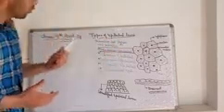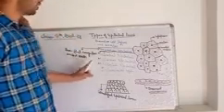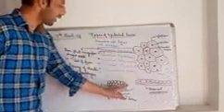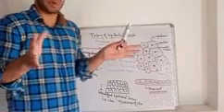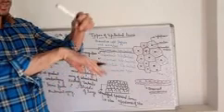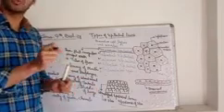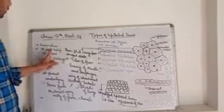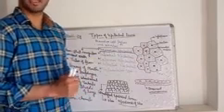Class 9th Biology : Lecture 4 squamous epithelial tissue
Squamous epithelial tissue